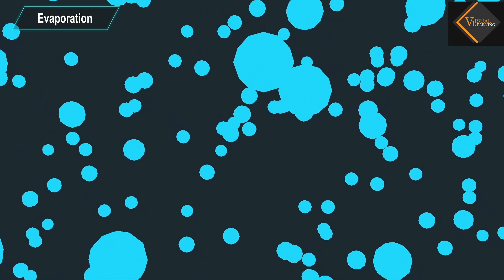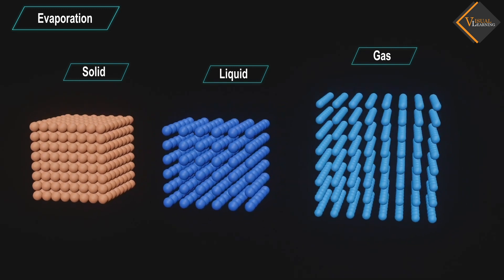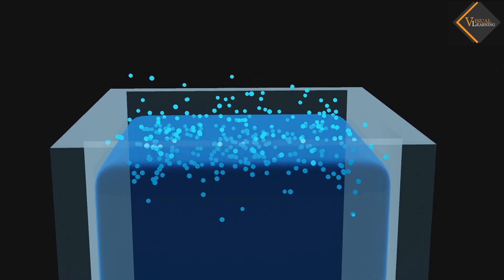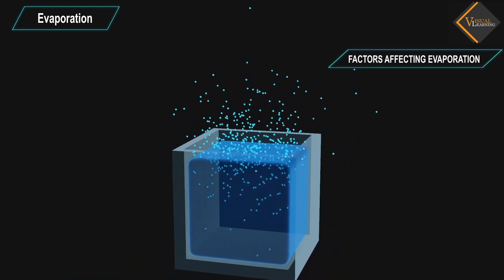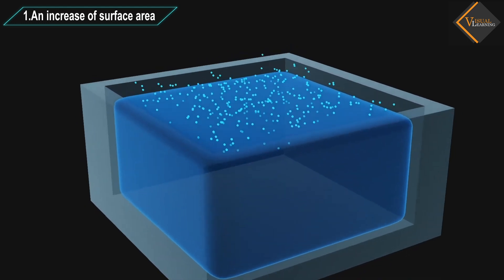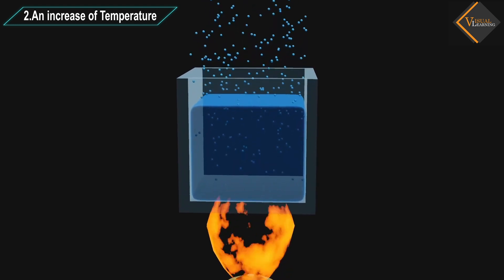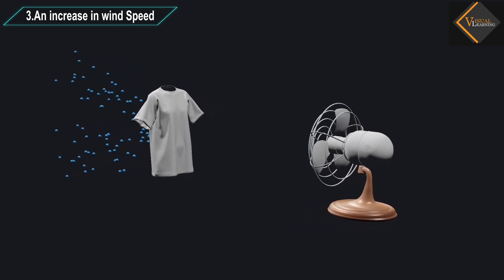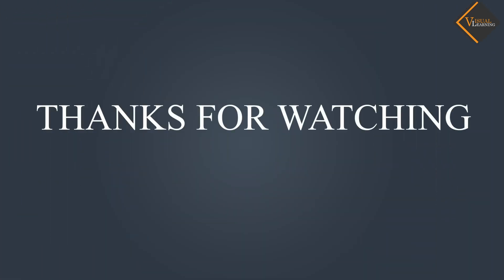Evaporation || 3D animated explanation || class 9th || Matter in our surrounding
Evaporation is a process in which a liquid turns into a vapor or gas. This occurs at the surface of the liquid, and the transition from the liquid phase to the gaseous phase is driven by the absorption of heat energy from the surroundings.